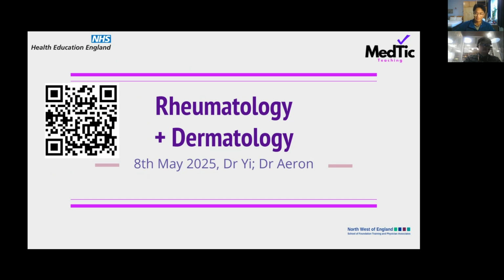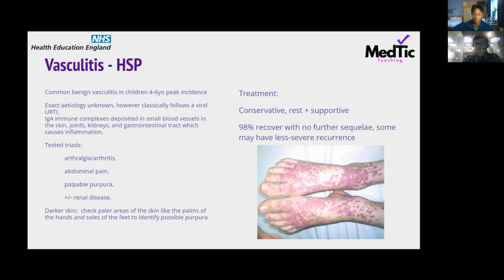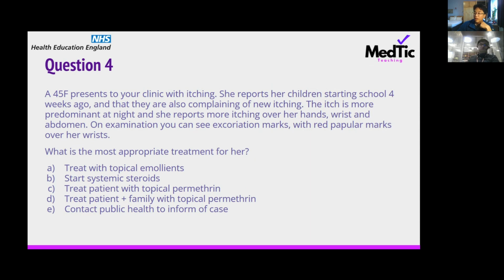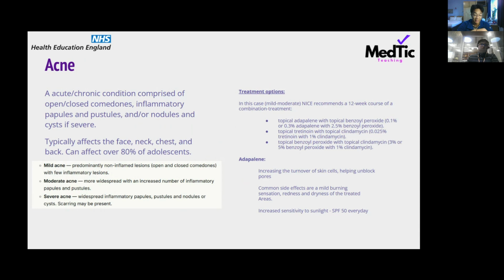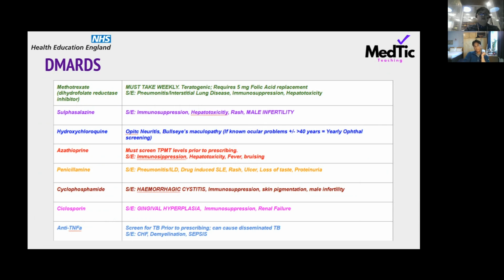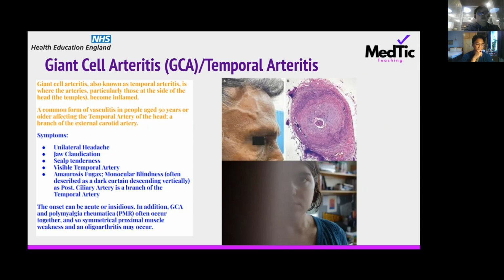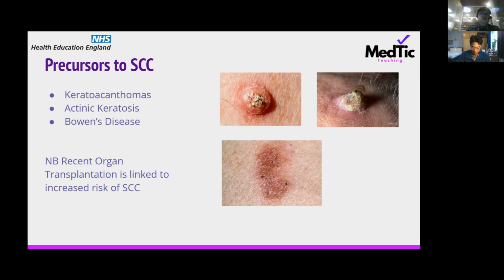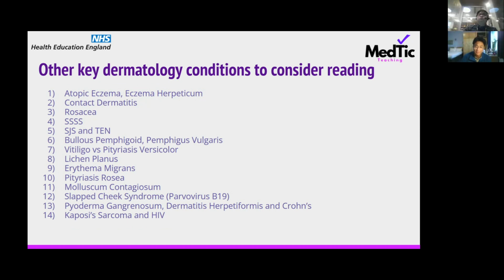ThursdayTen - Dermatology & Rheumatology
Join us for our "Road to Finals” series, delivered by MedTic. Designed exclusively for medical students, this weekly class aims to thoroughly prepare you for your exams. The content is aligned with the UKMLA curriculum and delivered interactively through MCQ-based topic revision. Do not miss this opportunity to boost your knowledge ace your final exams. Sign up for our session every Thursday at 7pm.

This session will focus on dermatology & rheumatology!

Learning Objectives:
-Skin cancer: Melanoma, basal cell carcinoma, squamous cell carcinoma
-Psoriasis: Diagnosis, management, and treatments
-Rheumatoid arthritis: Diagnosis, management, and DMARDs
-Systemic lupus erythematosus: Diagnosis, management
-Gout: Diagnosis, treatment, and lifestyle interventions
-Vasculitis: Types, clinical presentation, and management